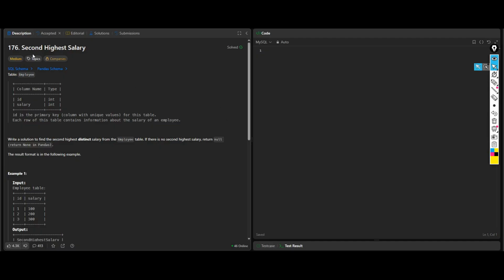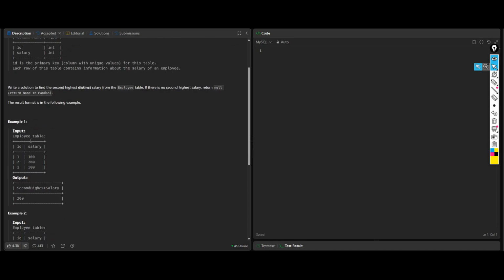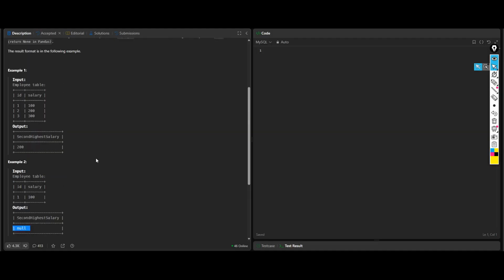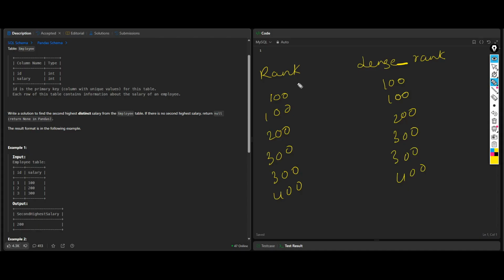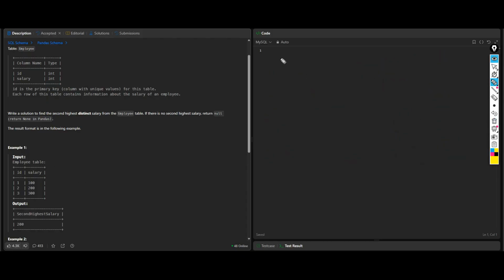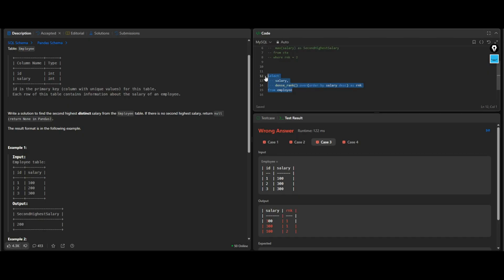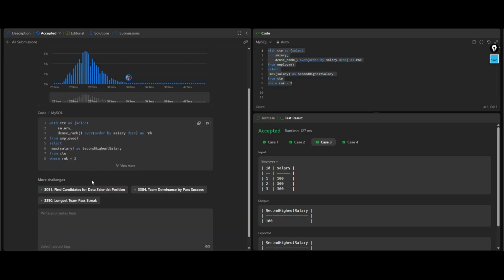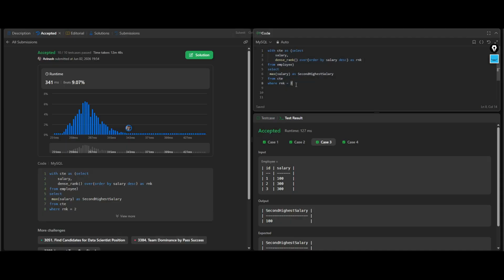LeetCode 176: Second Highest Salary | SQL Interview Question Explained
Welcome to the SQL & Database Systems series from DCS Lab (Dissecting Computer Systems).
This series will mostly be led by Pragya, a Data Engineer with around 4 years of experience.

In this playlist, we dissect SQL interview problems, database concepts, and query design techniques from first principles. The goal is not only to solve problems but to understand the underlying reasoning that helps you tackle unseen interview questions with confidence.

Ideal for Data Engineers, Data Scientists, Analysts, and Software Engineers preparing for technical interviews or strengthening their database fundamentals.